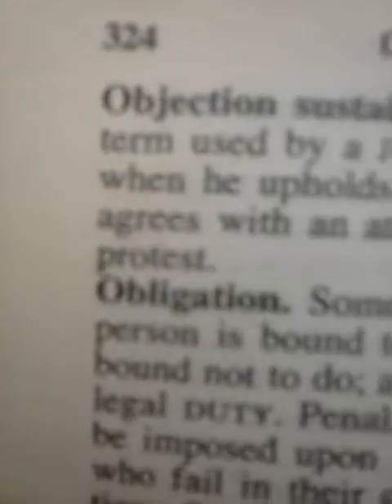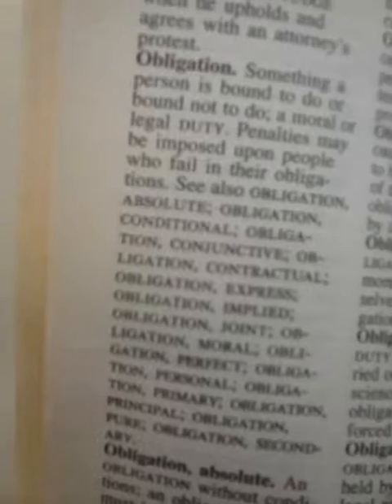VIDEO 7 OF 7 FROG AND NOSE 7